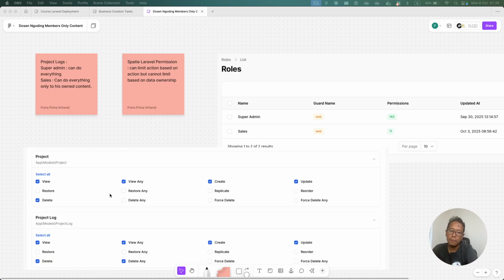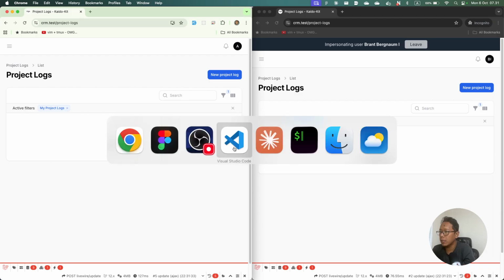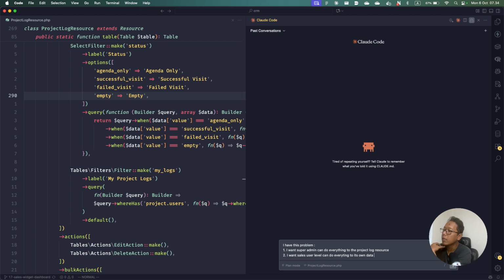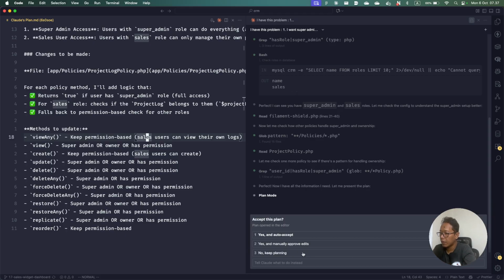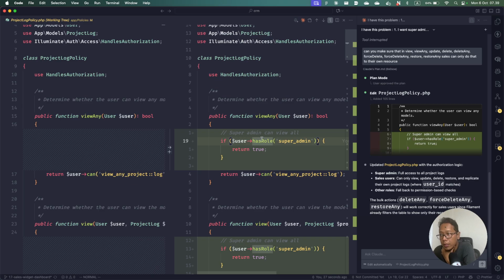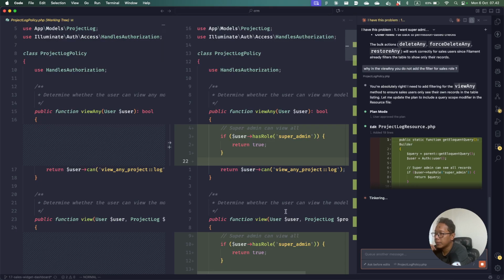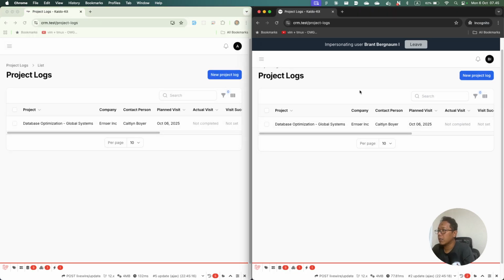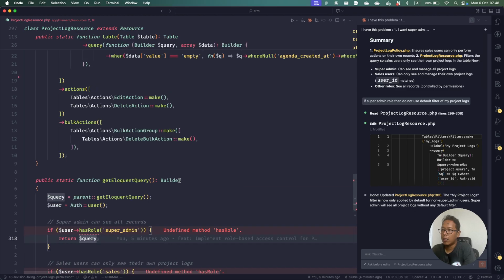How to Fix Laravel Filament Permissions: Data Ownership with Spatie Shield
🔐 Master Laravel Permissions with Data Ownership! Learn how to extend Filament Shield beyond basic role permissions to restrict access based on data ownership in your CRM project. This FilamentPHP tutorial shows you exactly how to implement policy-based permissions with Laravel Spatie Permission package.

In this comprehensive Laravel tutorial, I walk you through a real-world scenario from my CRM project where standard Filament Shield permissions weren't enough. While Laravel Spatie Permission handles action-based restrictions perfectly, it struggles with data ownership limitations. I'll show you how to solve this critical issue step-by-step.
What You'll Learn:

How to extend Filament Shield for ownership-based permissions in FilamentPHP v3
Implementing Laravel policies to restrict data access by ownership
Setting up role-based permissions where super admins see everything while sales users only access their own data

Working with Laravel Spatie Permission package in real CRM projects
Using Eloquent query scopes to filter data based on user ownership
Practical tips for working with AI coding assistants (Claude) in Laravel development

The Problem: Standard Filament Shield and Laravel Spatie Permission only limit actions (view, edit, delete) but don't restrict based on who owns the data. Sales users could see and modify project logs that don't belong to them.

The Solution: Combine Laravel policy-based authorization with FilamentPHP resource queries to create ownership-aware permissions. Super admins maintain full access while regular users only interact with their own records.

This tutorial covers everything from identifying the limitation in your CRM project to implementing the complete solution using Laravel policies, Filament resource customization, and proper permission checks. Whether you're building a CRM project, SaaS application, or any multi-user Laravel system, this pattern is essential for secure data access control.
Technologies Used:

FilamentPHP v3
Laravel Spatie Permission (Laravel Permission Package)
Laravel Policies
Eloquent Query Scopes

Perfect for developers working with FilamentPHP who need to implement sophisticated permission systems beyond basic role checks. If you're building a CRM project or any application requiring data ownership restrictions, this video provides the exact solution you need.
📌 Chapters:
0:00 - Introduction to the permission problem
2:15 - Understanding Filament Shield limitations
4:30 - Planning the ownership-based solution
8:45 - Implementing Laravel policies
12:20 - Modifying FilamentPHP resources
15:40 - Testing the solution
18:30 - Recap and best practices

🔗 Related Resources:
Laravel Spatie Permission Documentation
FilamentPHP Official Docs

💬 Got questions about Laravel permissions or FilamentPHP? Drop them in the comments! I read and respond to every comment.
🎯 Want to see more CRM project tutorials? Let me know what features you'd like me to cover next in this Laravel series.

About This Channel:
I share real-world Laravel development tutorials, FilamentPHP tips, and practical coding solutions from actual client projects.